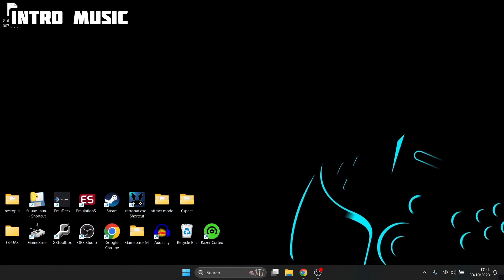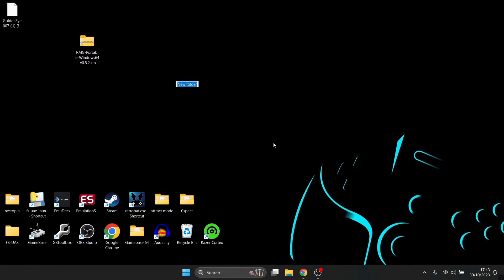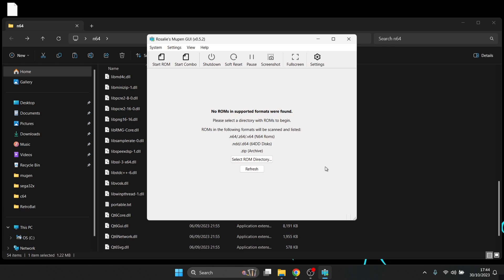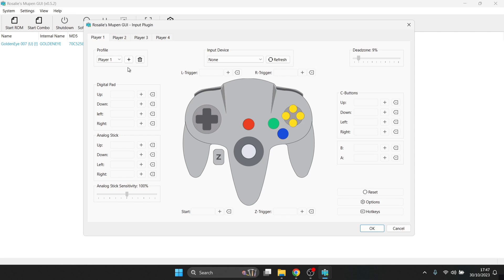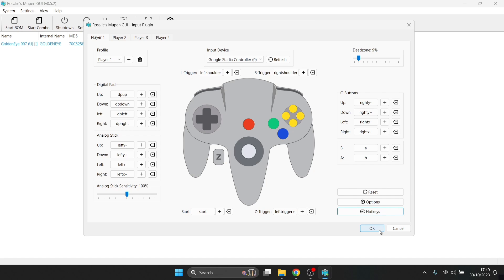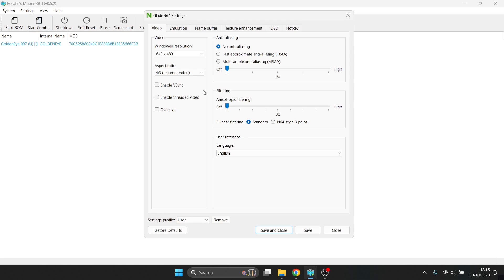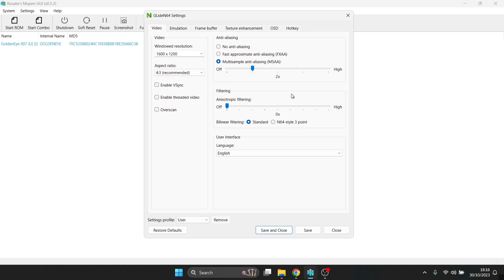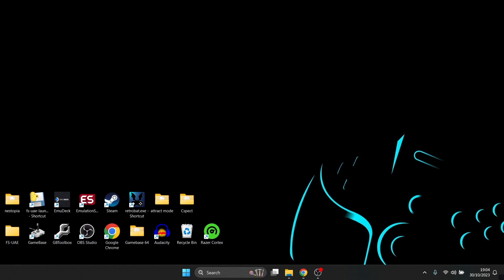Rosalie's Mupen GUI - N64 Emulator Setup Guide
Today, we are checking out the awesome Rosalie's Mupen GUI emulator that supports Nintendo 64/N64 (Download link below). I will show you various settings including how to load games, controller settings, amd finally some video settings.